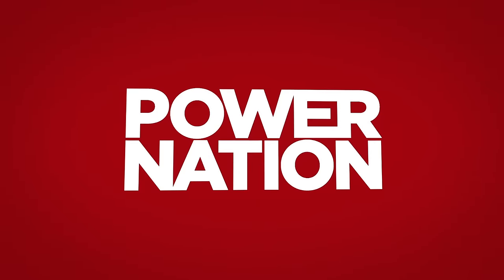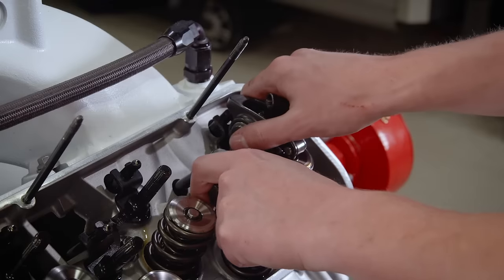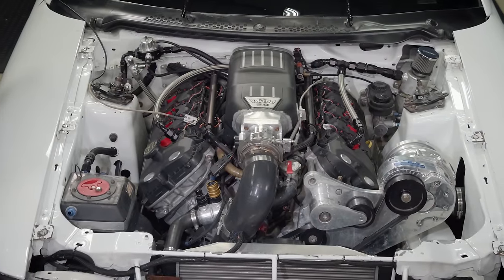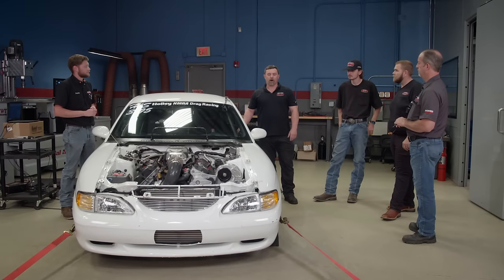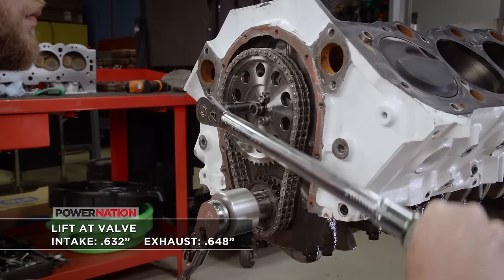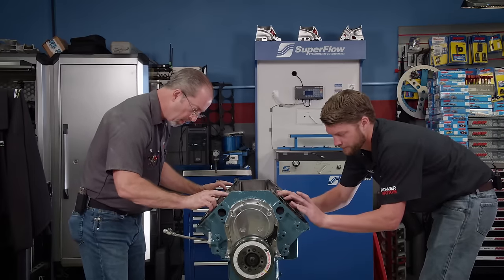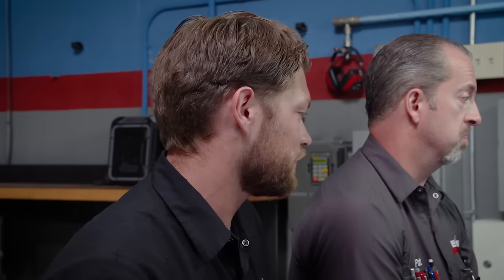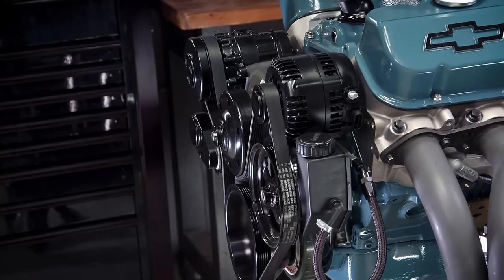496ci Stroker Big Block Chevy - Engine Power S10, E15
New for 2023! We put some custom touches on our 496ci Stroker Big Block Chevy and get it ready for street rod life!  You can win this engine by entering our sweepstakes Sweepstakes ends 12/19/2023

Pat and Frankie breathe new life into the 496 cubic inch Big Block Chevy, giving it a performance overhaul. Their goal is for this beast to produce great power while also being easily swappable and low maintenance. We take you through every stage of the build, from disassembly and testing to final assembly and dyno testing. Adding a bit of style, the engine gets a fresh paint job. Additionally, join us with our guests from Sam Tech, with their Pro Charged Coyote Mustang for some high-powered dyno testing.

0:00 - Intro
0:26 - 496 cubic inch Big Block Chevy
4:57 - SAM Tech Coyote Mustang
9:57 - Adjustable Piston Ring Compressor
10:47 - Assembling the 496 Big Block
15:29 - Rowdy Big Block on the Dyno

ARP
ARP Bolts & Fasteners

Duralast
Duralast Gold Battery

Holley
Holley 1050 CFM Gen 3 Ultra Dominator Carburetor

Holley
Holley Big Block Chevy Complete Mid Mount Front Accessory System

P.O.R. Products
POR15 Engine Enamel

P.O.R. Products
POR15 Rust Preventive Permanent Coating

RockAuto.com
RockAuto.com

School of Automotive Machinists
SAMTECH 1995 Ford Mustang

Summit Racing
Chevrolet Performance Valve Covers

Summit Racing
Cometic MLS Head Gaskets

Summit Racing
COMP Cams Ultra Pro Magnum XD Rocker Arms

Summit Racing
Edelbrock Rollin' Thunder Hydraulic Roller Camshaft

Summit Racing
Howards Cams Street Retrofit Hydraulic Roller Lifters

Summit Racing
Trick Flow Chromoly Pushrods

Summit Racing
Trick Flow PowerPort 320 Cylinder Heads for Big Block Chevrolet

Edelbrock
Edelbrock Victor Jr. Intake Manifold